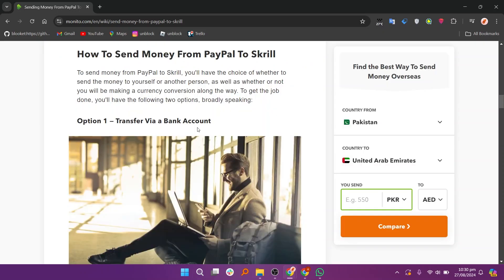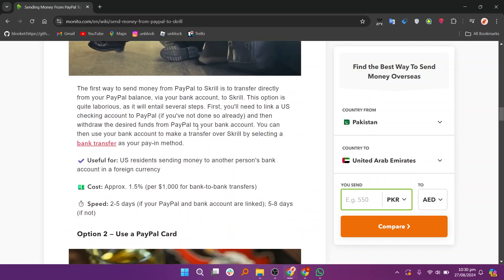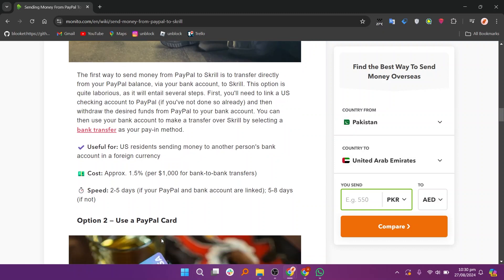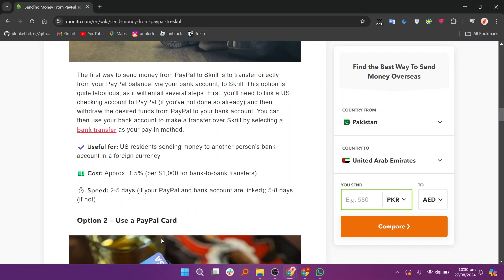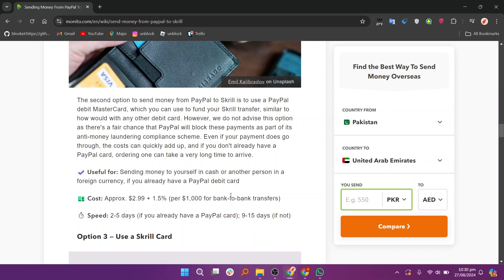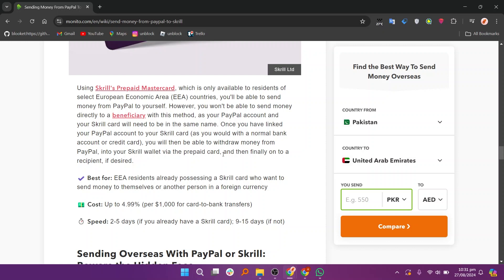How to Send Money From PayPal to Skrill - Step by Step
In this video I'll show you how to Send Money From PayPal to Skrill.